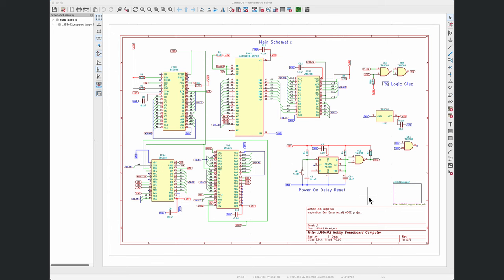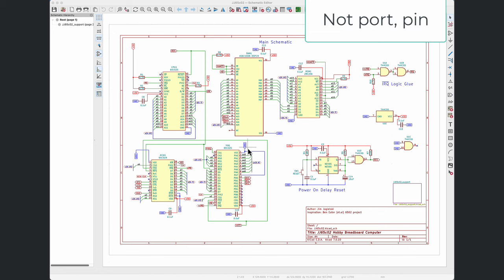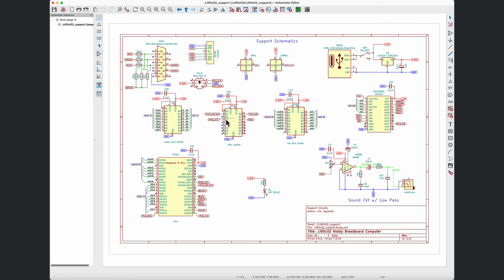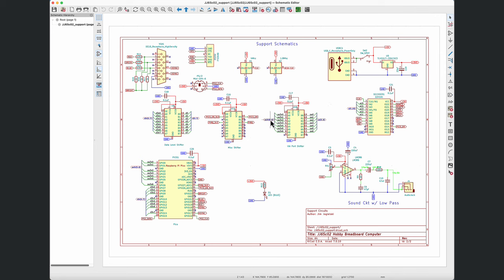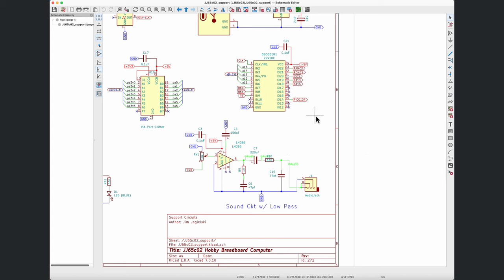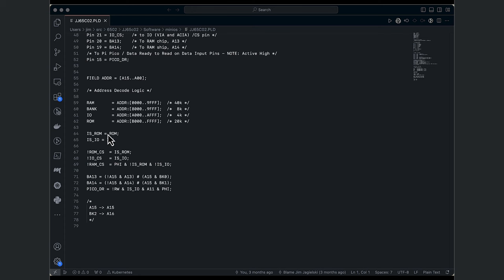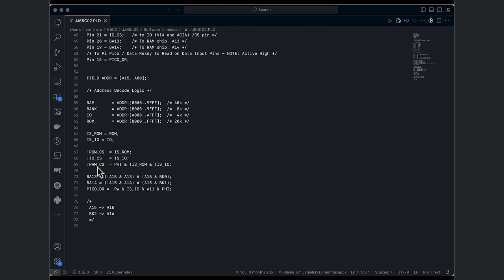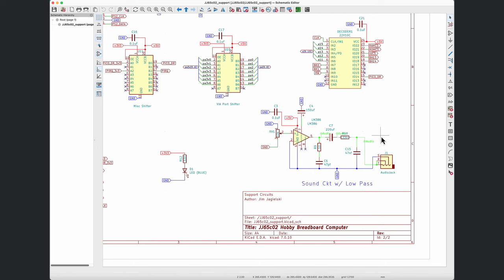Episode 2: The JJ65C02 Schematics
In Episode 1 we went over the actual populated PCB of the JJ65C02, giving us an overview of the overall layout of the board, and the main chips and circuits on it. In this post, we'll look a little deeper into the actual architecture and wiring of the board, as well as how we do address decoding logic using the ATF22V10C PLD. and WinCUPL.

The schematics themselves are spread out over 2 pages using KICAD.